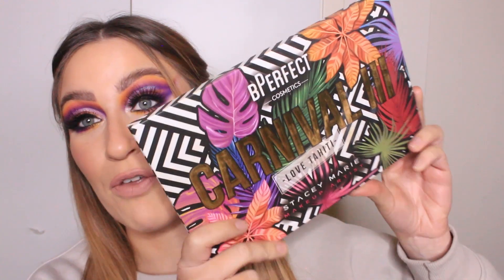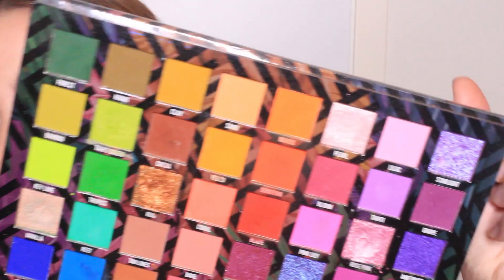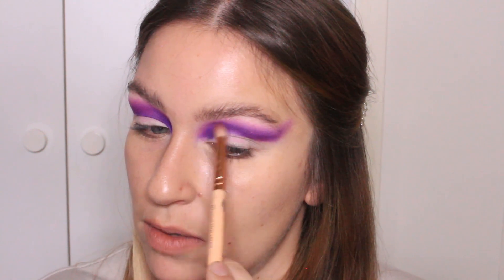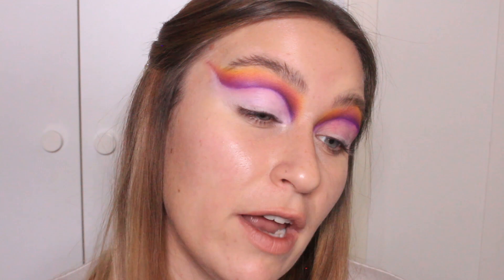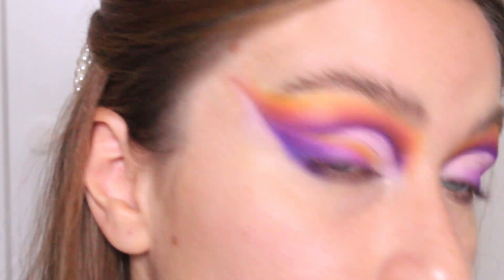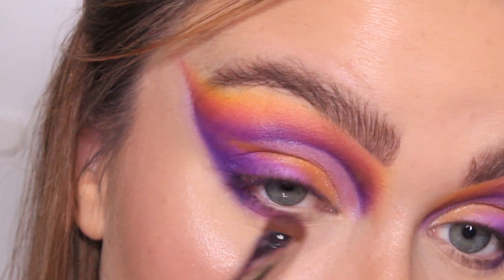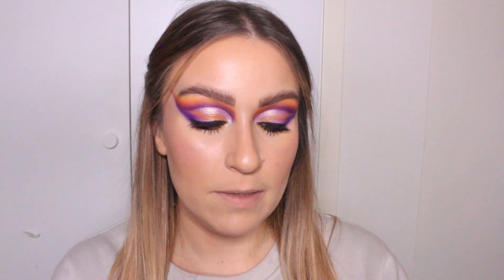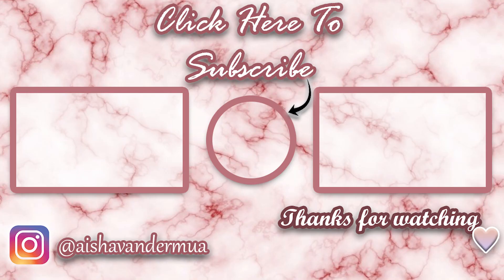BPERFECT COSMETICS CARNIVAL 3 LOVE TAHITI PALETTE | Instagram Colourful Cut Crease Makeup Tutorial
Hey lovelies!
In today's makeup tutorial, I used the amazing, beautiful, out of this world (no exaggeration) BPERFECT COSMETICS CARNIVAL III PALETTE in collaboration with Stacey Marie MUA.
If you love doing colourful eyeshadow looks then this is the palette for you! The shades are all so pigmented, so easy to blend and so unique!!
I created an Instagram ready, colourful cut crease eye look. Let me know what you think about this look in the comments down below!

♡ PRODUCTS USED ♡

♡ PREVIOUS VIDEO ♡

♡ MUSIC ♡

Song: Copious
Artist: _91nova